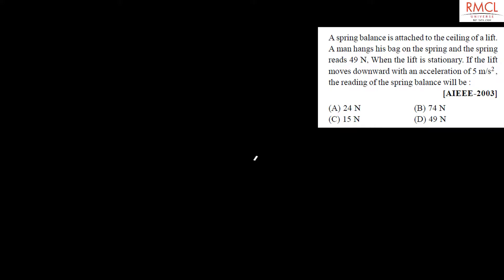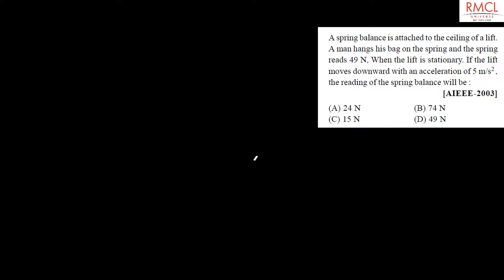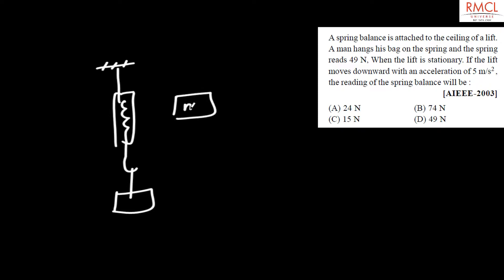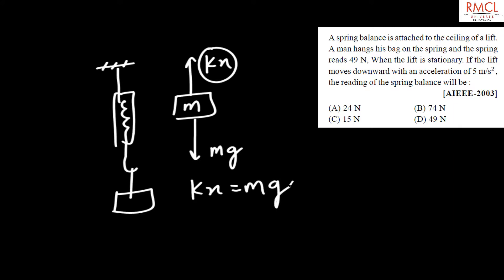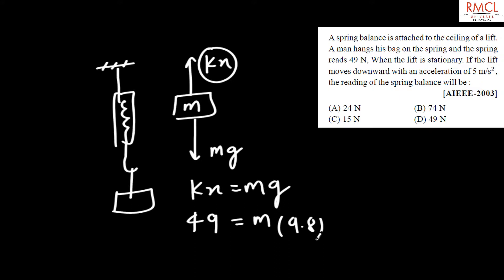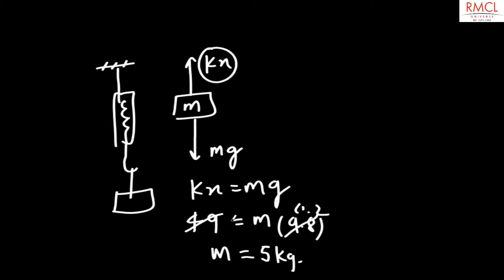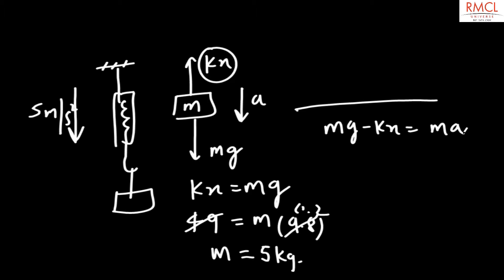Law of Motion 4